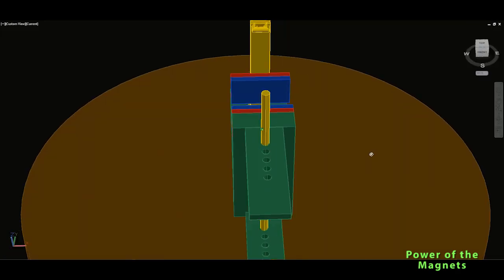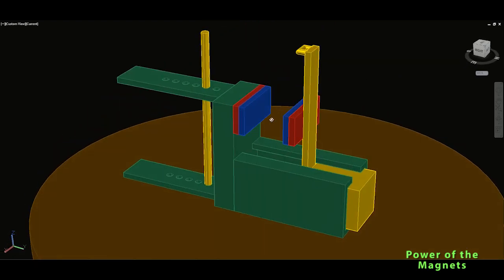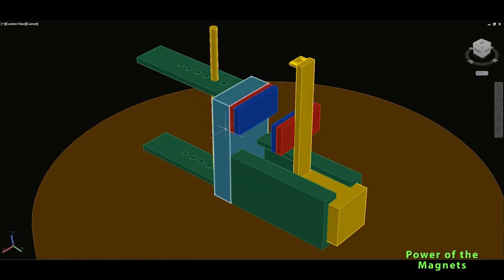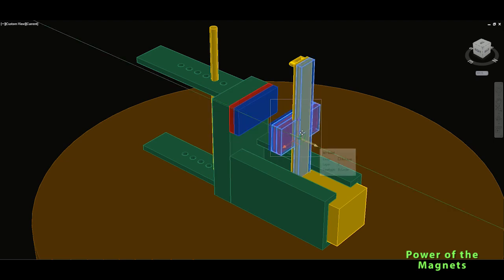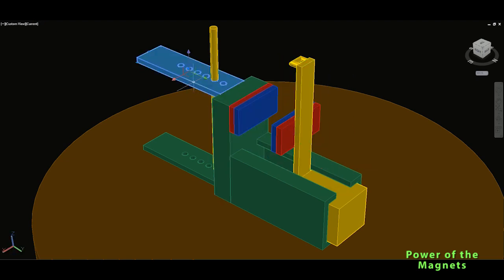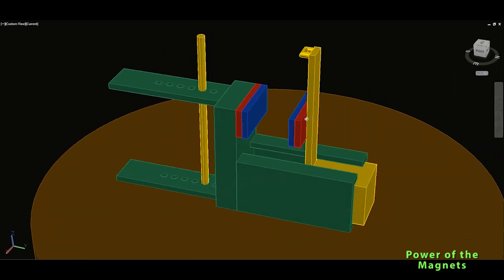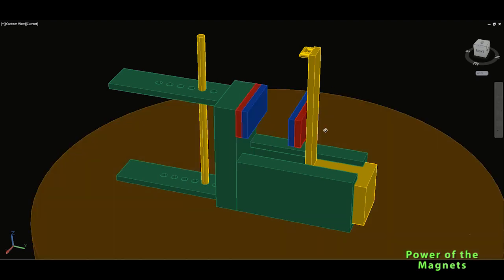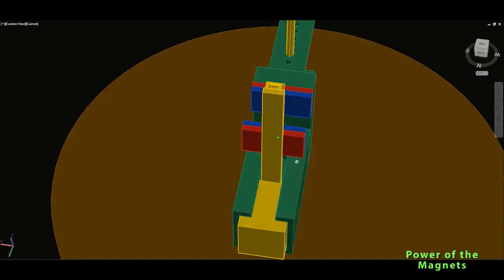Free Energy, How to measure it!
Device for measuring power of permanent magnets